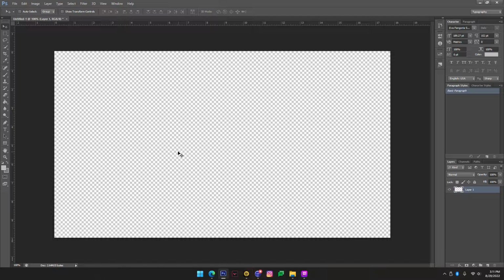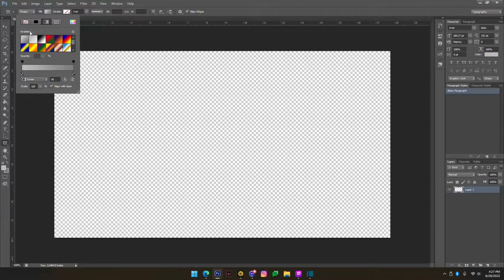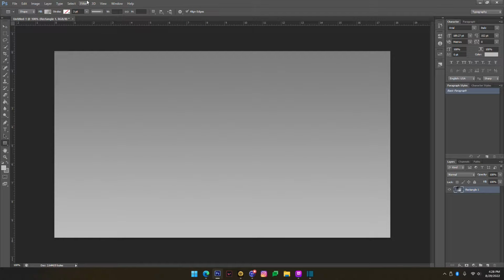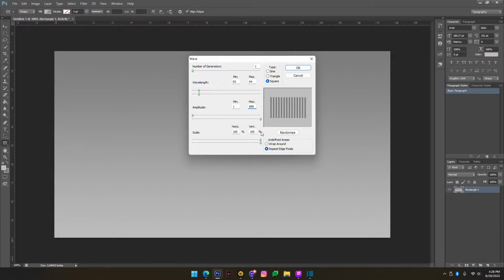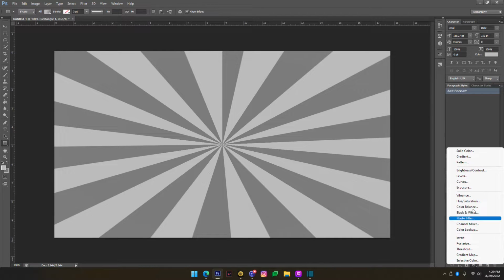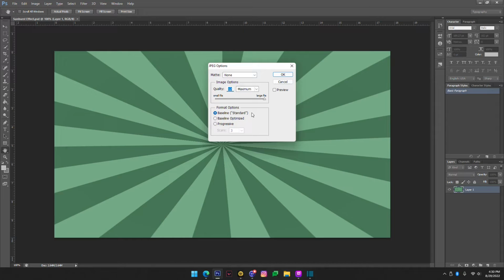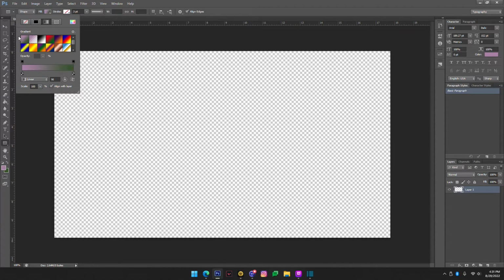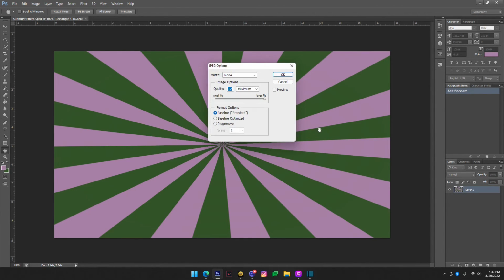Creating A Sunburst Effect in 5 Minutes || Tutorial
Today I show you how to create a sunburst effect in PS (CS6)
A step in the tutorial didn't work? Make sure to drop a comment describing your issue and I'll be glad to help!

Timestamps:

0:00 Intro.
0:13 Design 1.
0:15 Colors, Design 1.
0:42 Creating the gradient, Design 1.
1:42 Creating the effect, Design 1.
2:48 Adding color, Design 1.
3:19 Saving Design 1!
3:39 Design 2.
3:44 Colors, Design 2.
4:07 Creating the gradient, Design 2.
4:22 Creating the effect, Design 2.
4:44 Saving Design 2!
5:00 Outro.